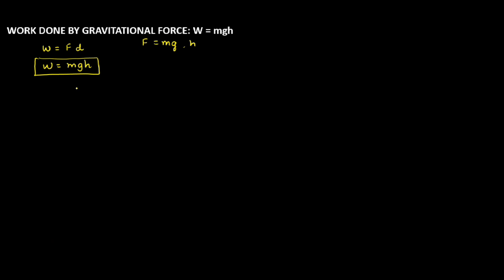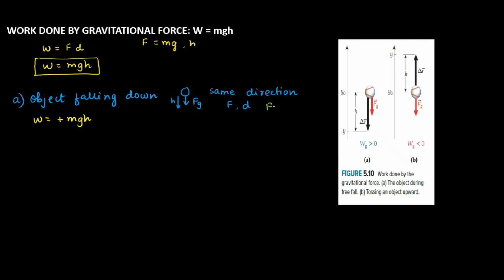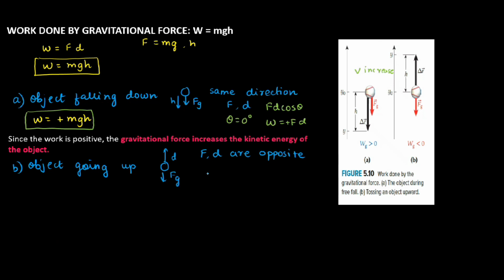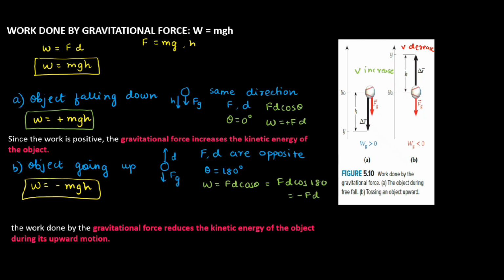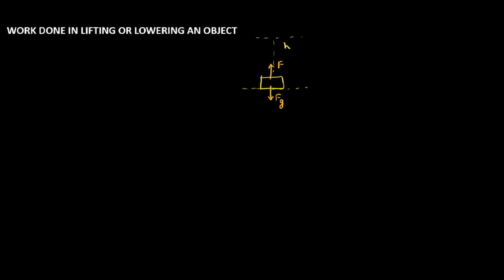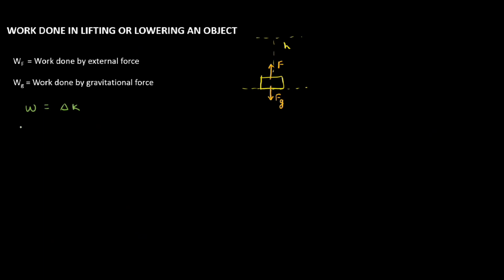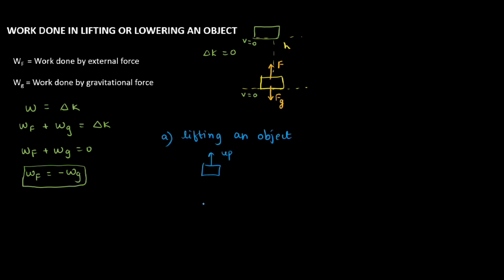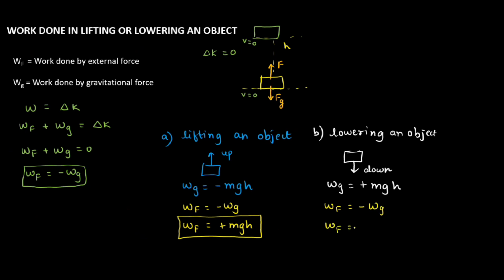(Q 5) Work done by gravitational force and work done in lifting and lowering an object.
This video explains work done by gravitational force. when is it positive and negative, and what is the worl done in lifting and lowering an object.